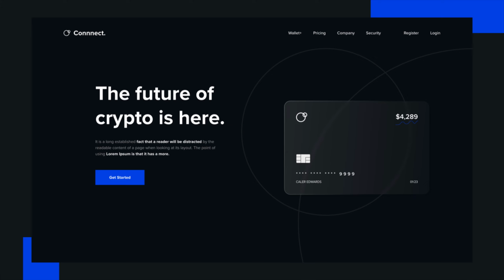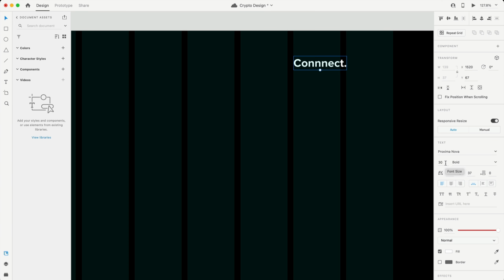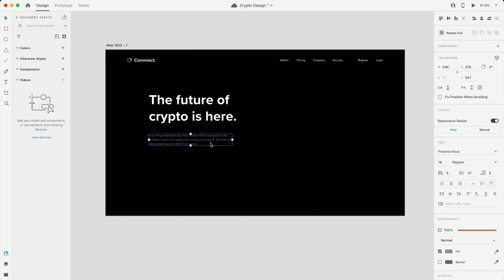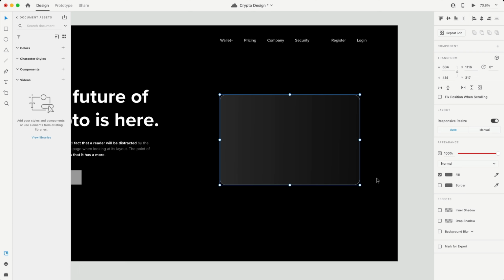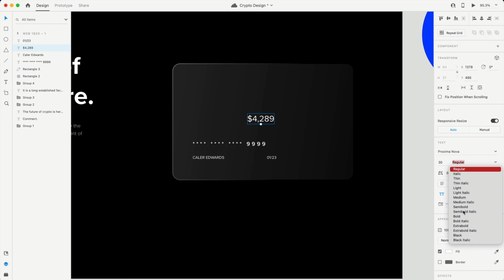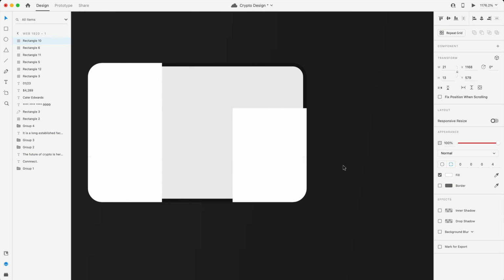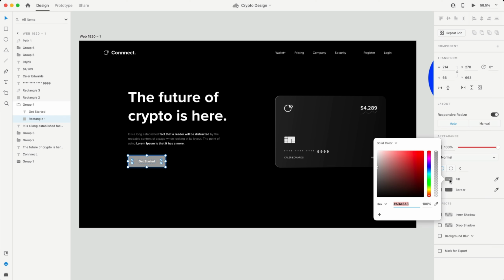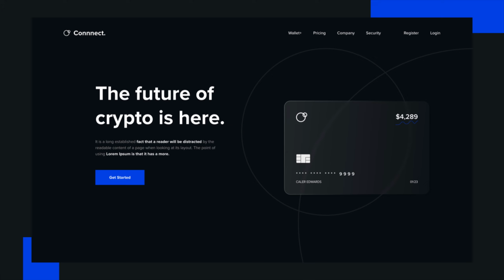How To Design a Website in Adobe XD - Crypto Design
In this video we will design a crypto landing page in Adobe XD.

This web design is a dark themed landing page with a glassmorphism card design for a crypto website.